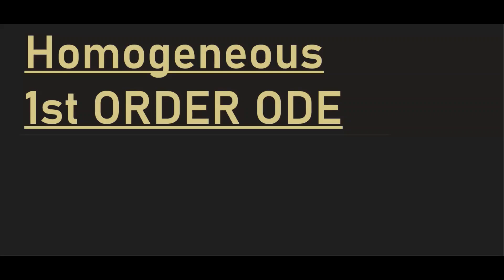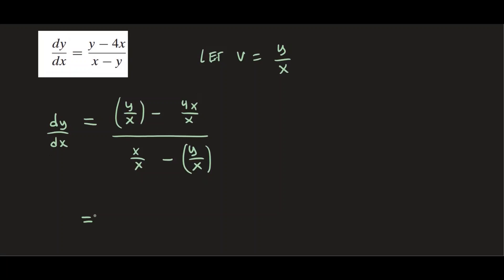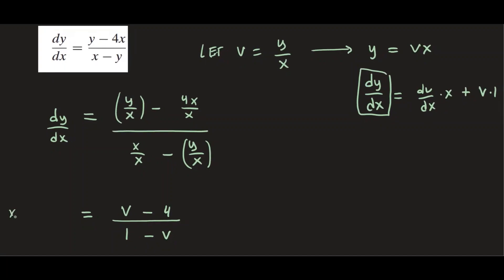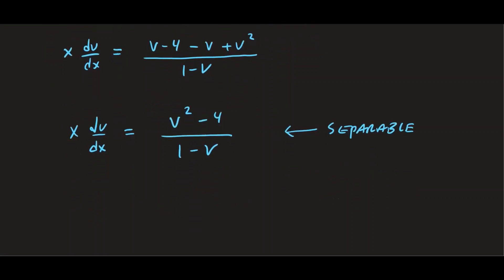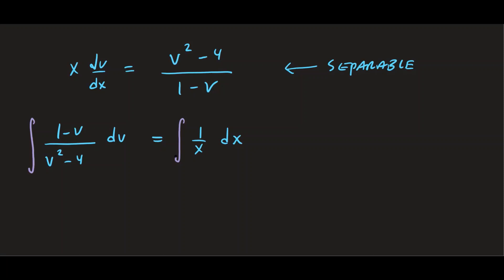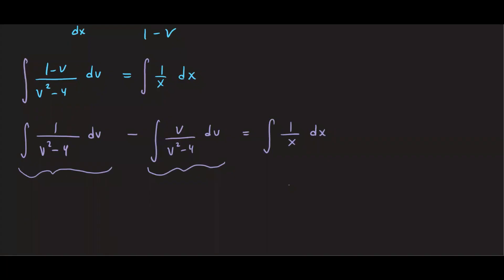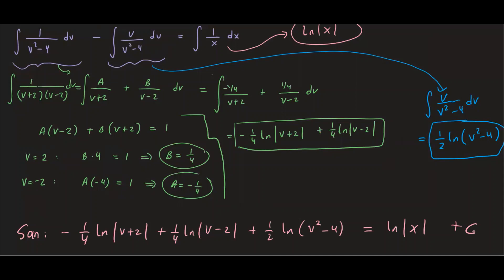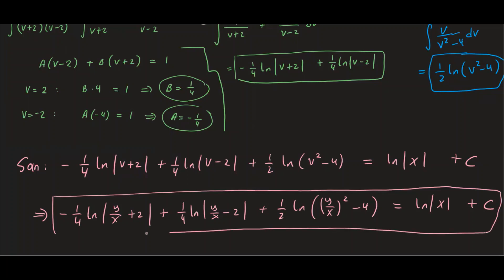Homogeneous | First Order Differential Equations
In this video: I've worked out one example of homogeneous first-order ODE. Integration techniques used are Partial Fraction decomposition and u-substitution.
TYPO: 8:32 missing - in front of 1/2ln(v^2-4).